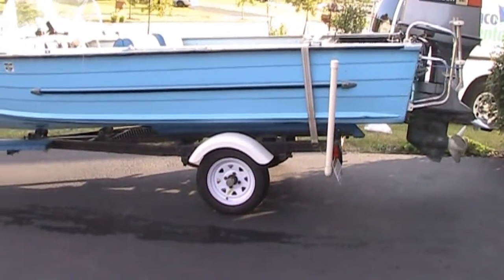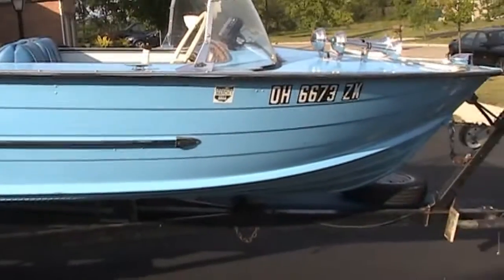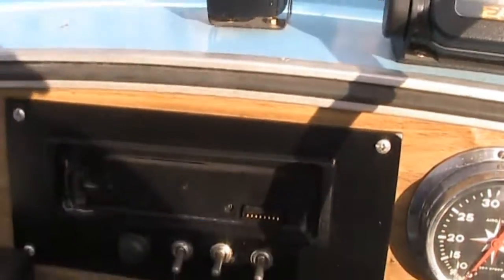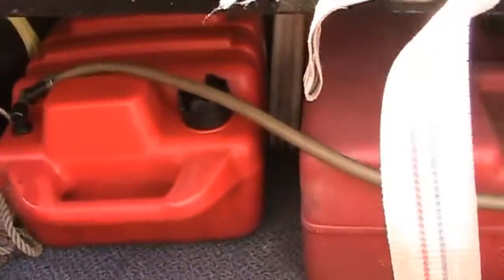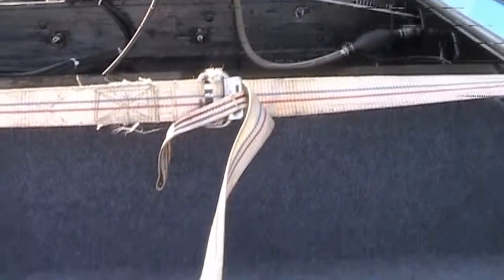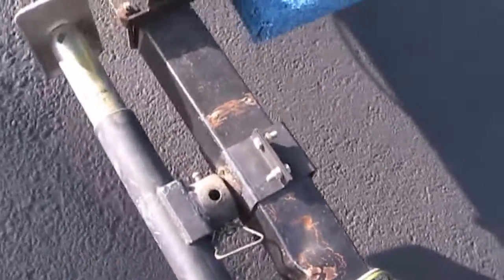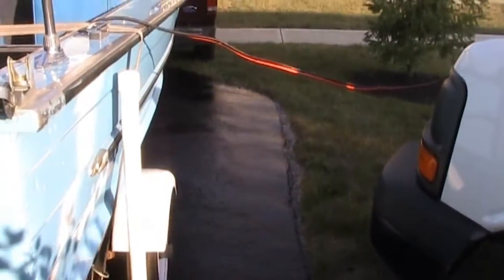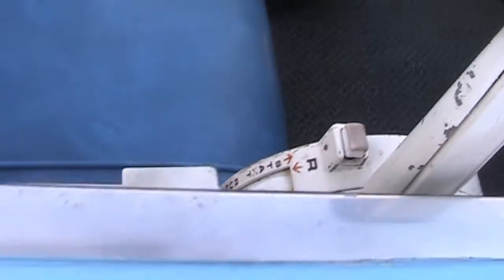1967 Starcraft with Johnson 65 full review and how to start your boat out of the water!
Video I've made for an ebay auction. Detailed review of my 1967 Starcraft with 1973 Johnson. Also, a small tutorial on how to start your boat out of the water.